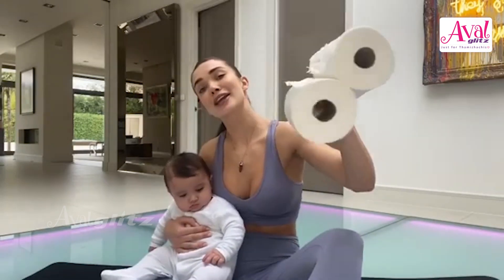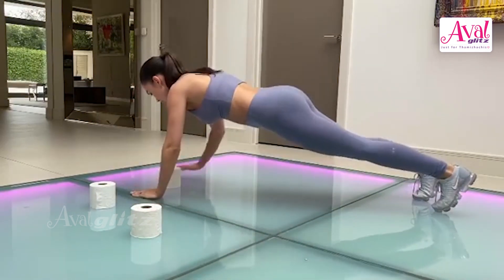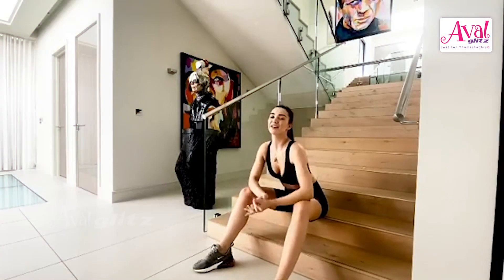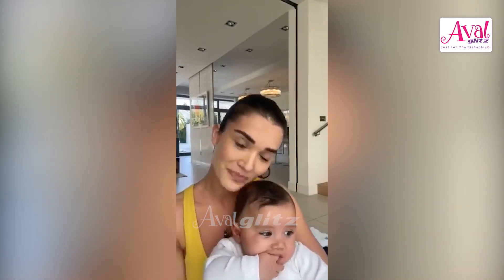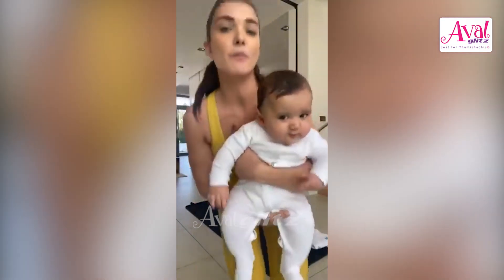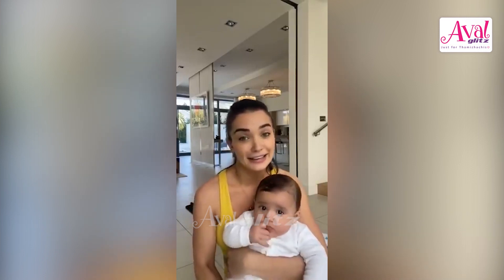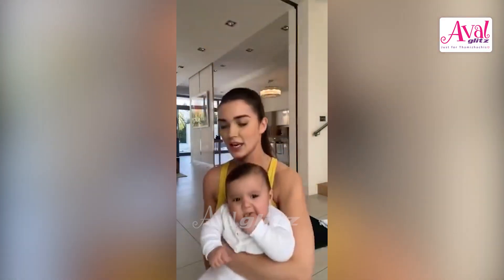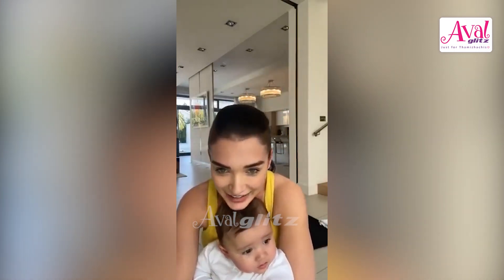Amy Jackson Crazy Workout With Baby | Tamil Actress, Madharasapattinam, Theri | Aval Glitz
Amy Jackson  is an English-Indian film actress and model best known for her work in Indian films.

AvalGlitz, a venture of IndiaGlitz, will be a channel exclusively covering topics related to women of all ages. A wide array of topics and conversations around career, motivation, health, family, parenting, science, recipes, personal care, culture and more. First-hand guides from industry experts & women leaders in fields of management, technology, entertainment, politics, and others.In the era of MeToo and Equality, we strongly believe a channel of this nature is most needed. We're always looking forward to your feedback and suggestions.
AvalGlitz - Just for Thamazhichis ❤